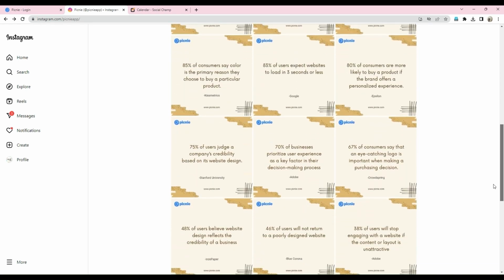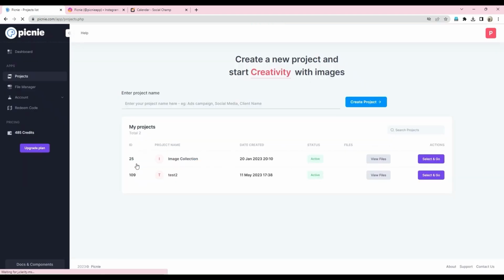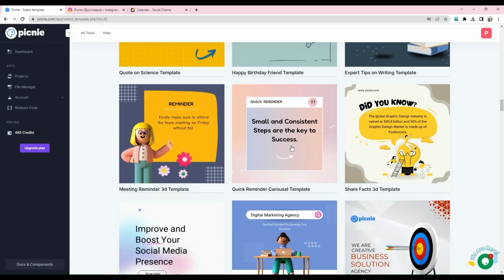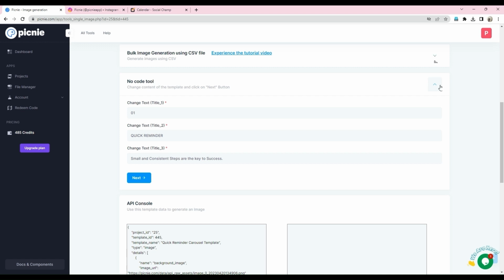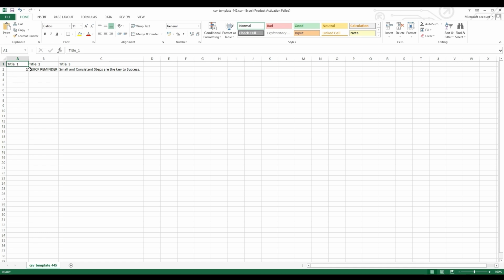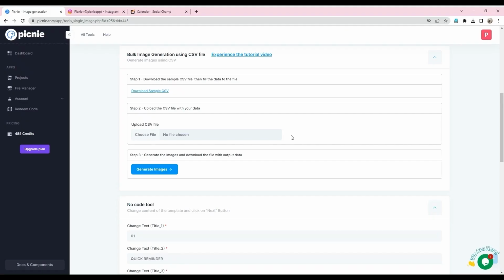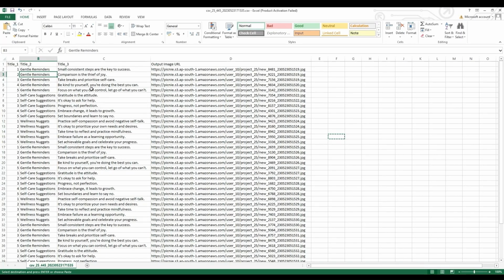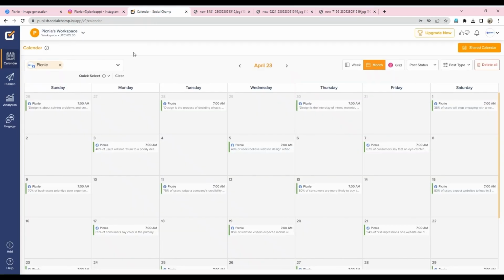Create Instagram Carousel posts for an entire month in 10 minutes using Picnie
In this video, we will show you how to create stunning carousel posts for your Instagram account, covering an entire month's worth of content, all in just 10 minutes. With the help of Picnie, a powerful tool for image generation, you'll be able to save time and effortlessly engage your Instagram audience with visually appealing carousel posts. Get ready to boost your Instagram game and establish a consistent presence with this quick and efficient method.

The Importance of Carousel Posts: Discover why carousel posts are a game-changer for your Instagram strategy. We'll explore their benefits, such as increased engagement, storytelling opportunities, and the ability to showcase multiple products or images in a single post.

Introducing Picnie: Learn about Picnie, an innovative image generation tool designed to streamline the process of creating carousel posts. With its user-friendly interface and advanced features, Picnie empowers you to create professional-looking visuals with ease.

Getting Started: Dive into the step-by-step process of using Picnie to create carousel posts for an entire month. From logging in to the Picnie dashboard to selecting templates, we'll guide you through every essential action you need to take.

Leveraging the Power of CSV: Discover how Picnie's CSV functionality simplifies the process of generating multiple carousel posts. We'll show you how to download the sample CSV file, customize it with your content, and upload it to Picnie for bulk image generation.

Optimizing Your Workflow: Learn how to maximize efficiency by leveraging the CSV-generated image URLs to automate your Instagram posting. We'll provide tips and strategies for scheduling your carousel posts to maintain a consistent presence on the platform.

to learn more about Picnie and access this powerful tool for your content creation needs. Elevate your Instagram game with Picnie and start creating captivating carousel posts that leave a lasting impression!